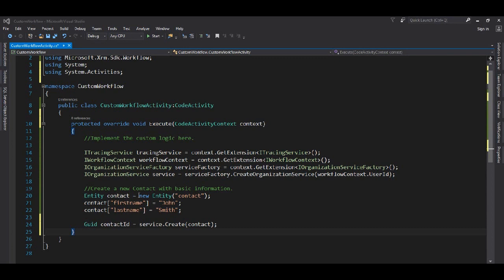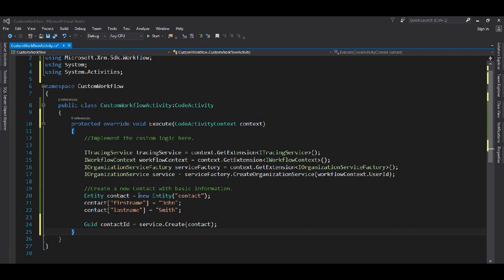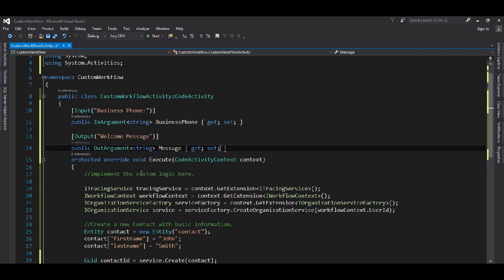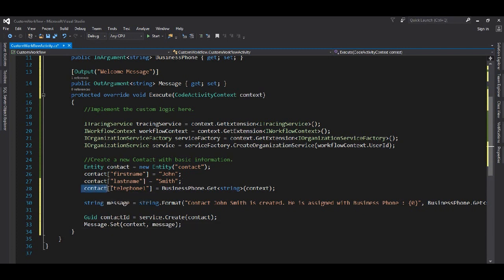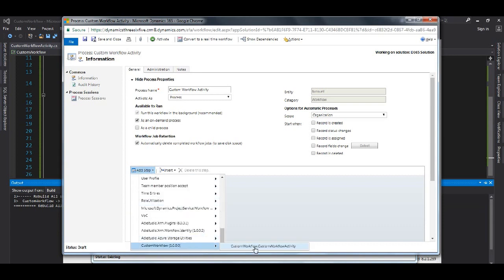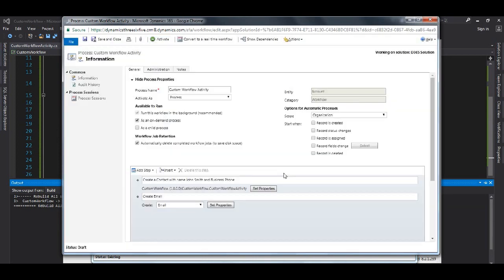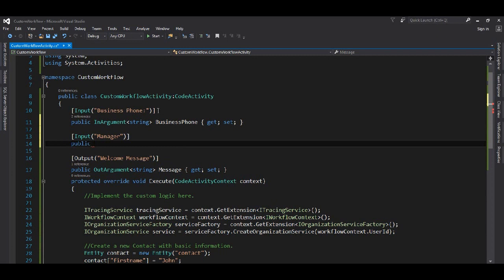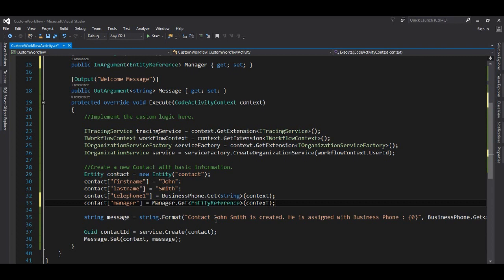Custom Workflow Activity - Extended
This is the second part of my video on how to create a custom workflow activity in Microsoft Dynamics CRM. In this video we will see how to use Parameters in Custom Activities in Dynamics CRM. If you have not watched the first part, you can refer to this video here.